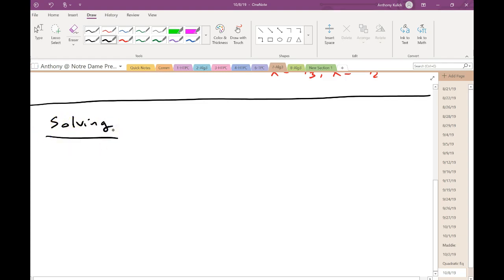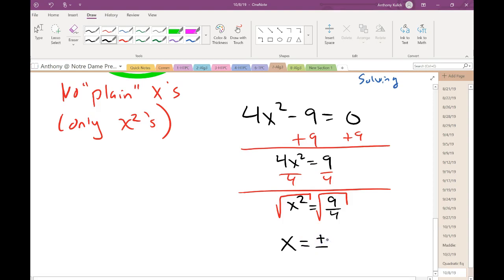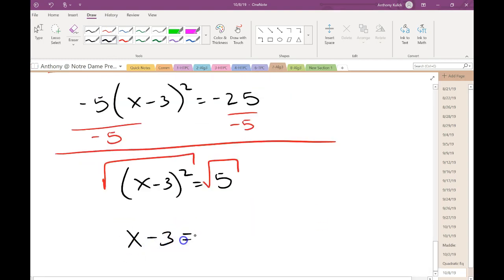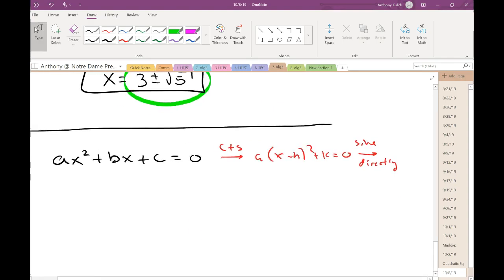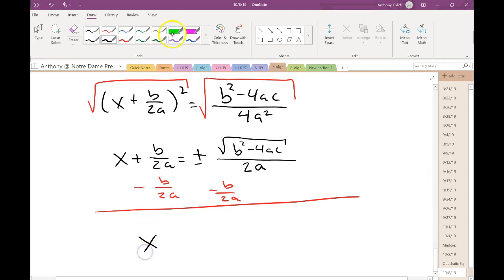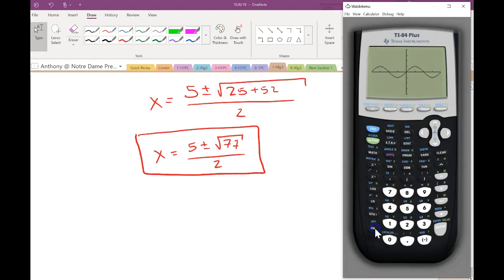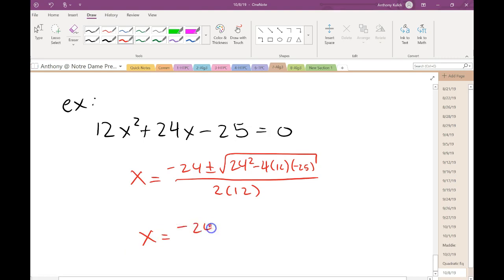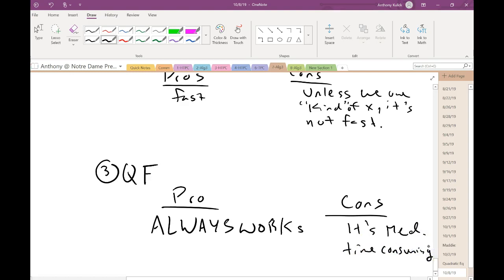10/8/19 7-alg3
quadratic formula